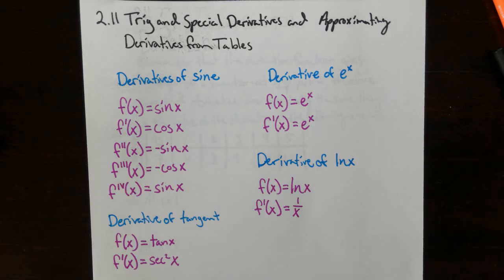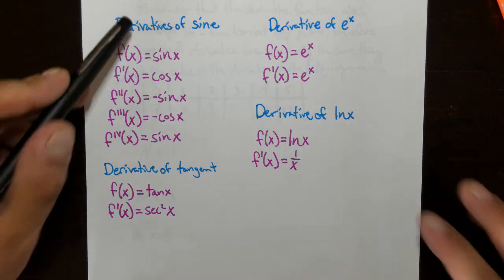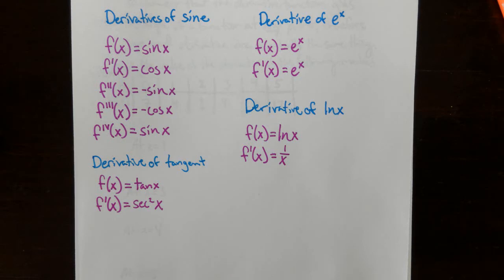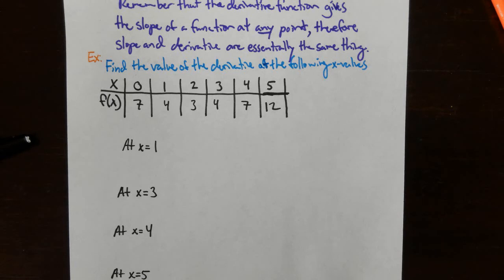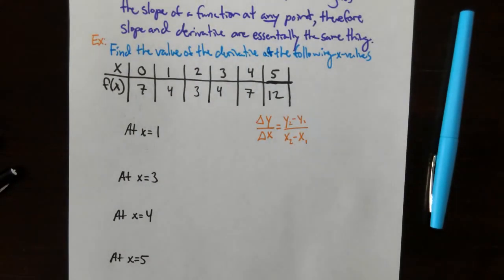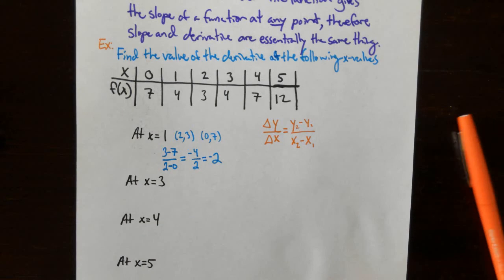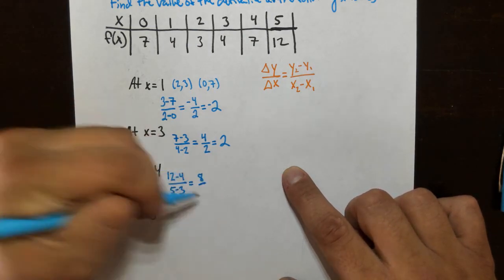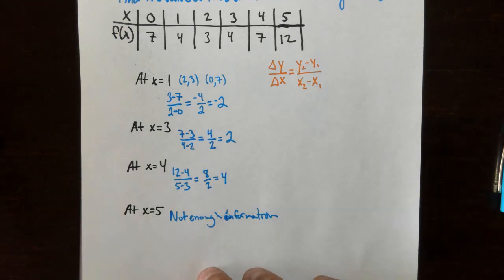2.11 Trig and Special Derivatives and Approximating Derivatives from Tables